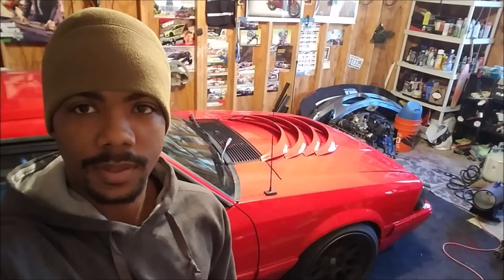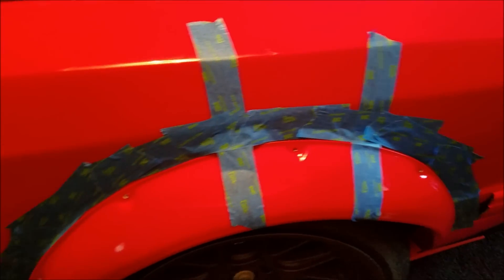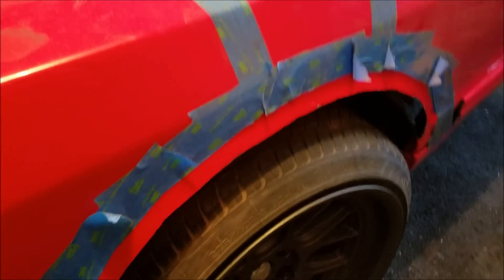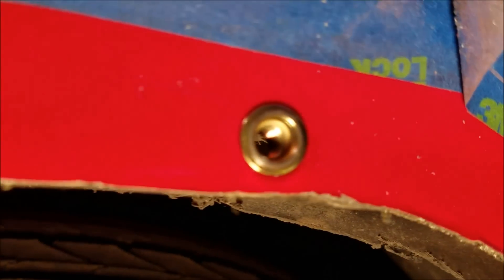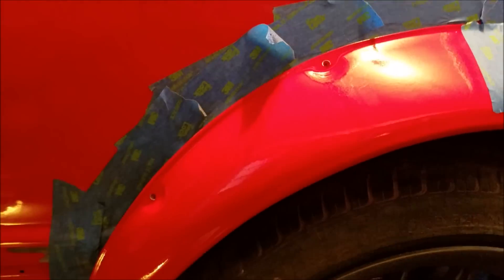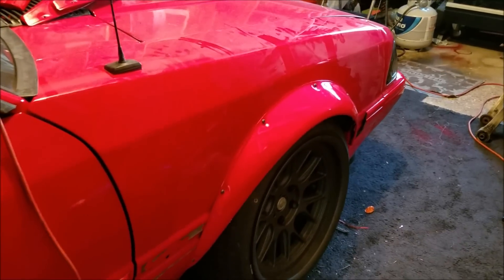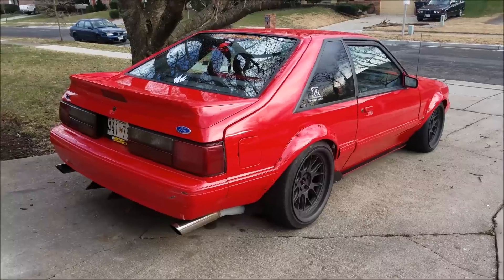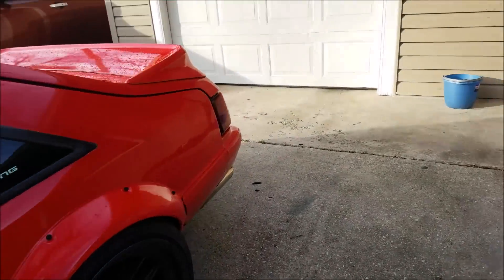Fender Flare install on Foxbody (Lets Get Wide!)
Documenting the install process of putting these flares on.  The fender flares are 50mm from Wide Works.  If anyone asks in the comments "What flares are those, you won't get an answer, They are from Wide Works.  I'm happy to answer any other questions on the install process!